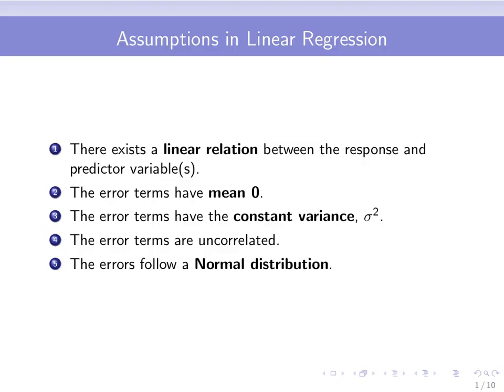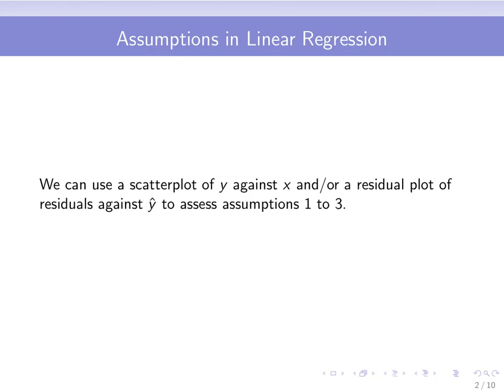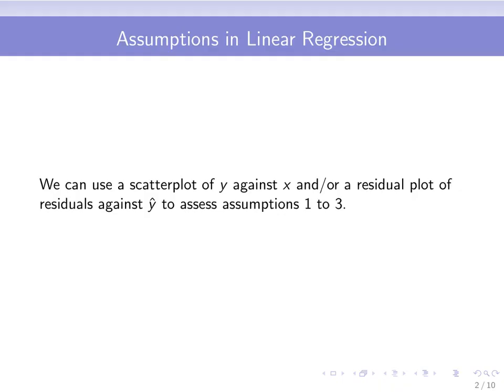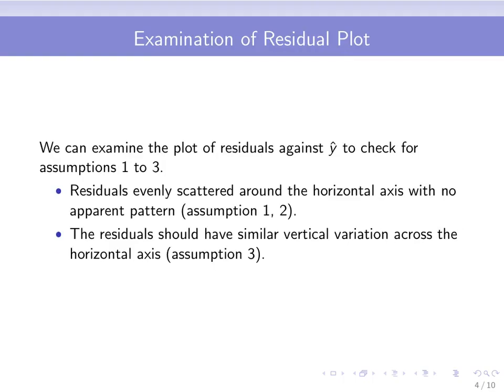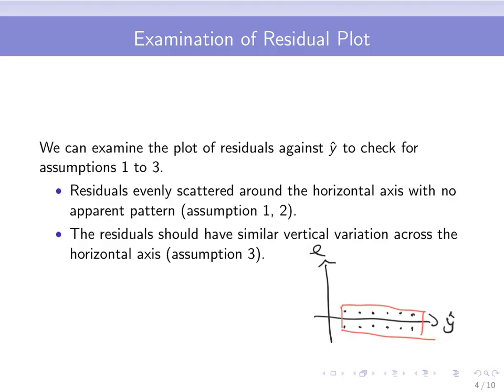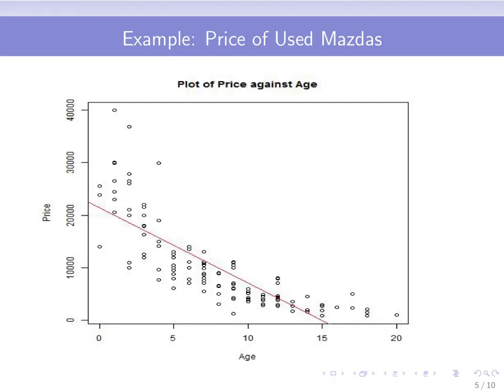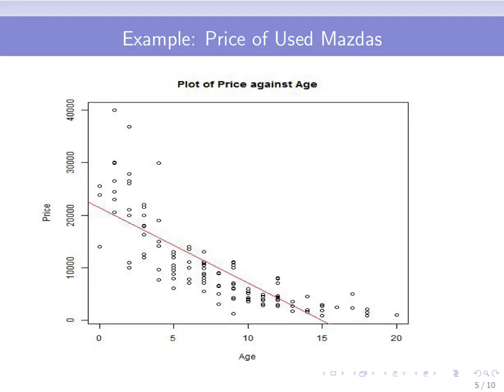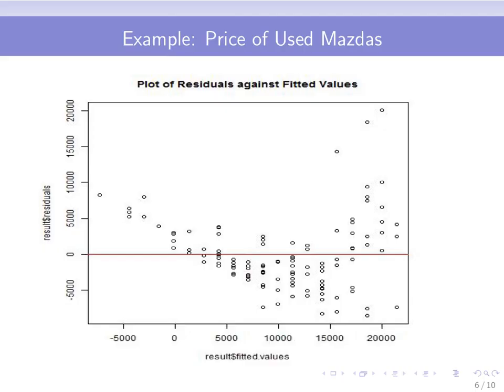Assumptions in Regression Models Pt 1